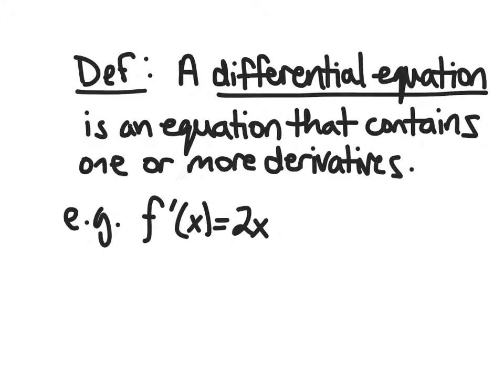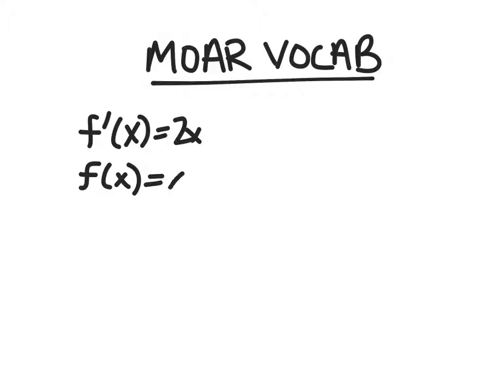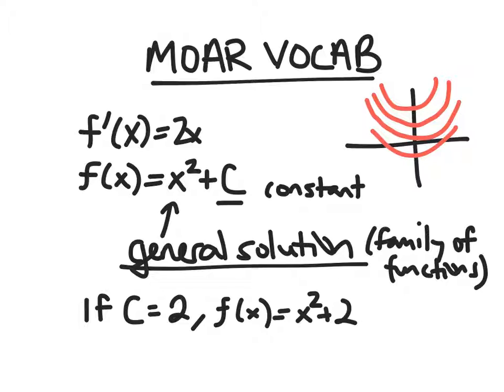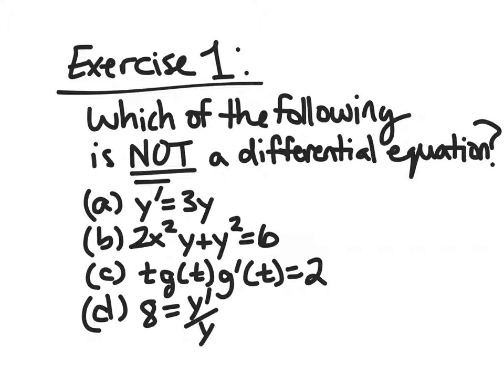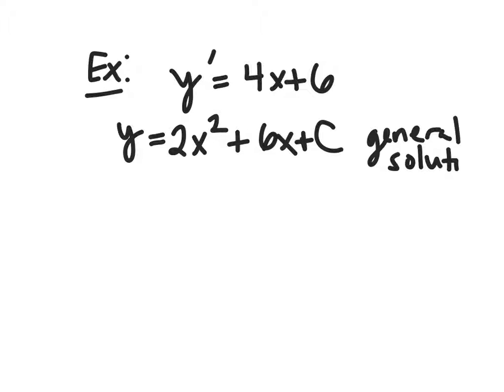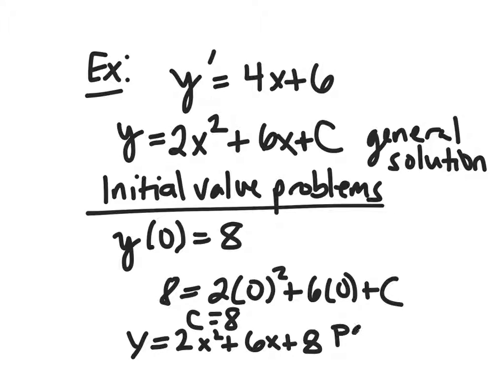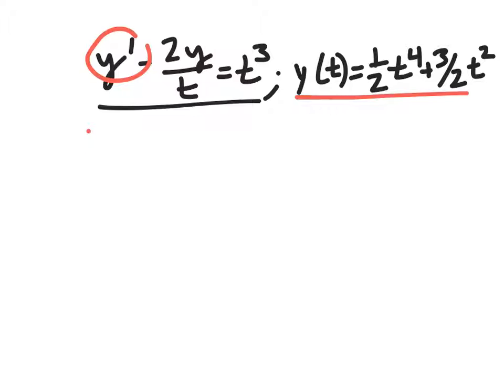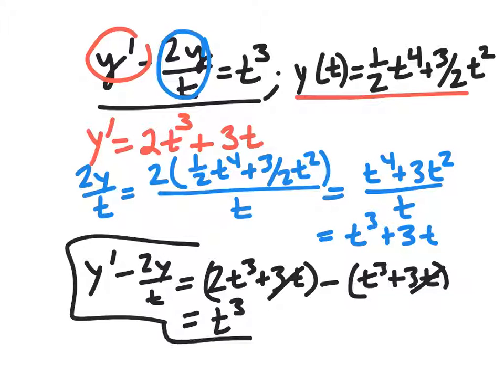Warm-up Section 2.5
We discuss the basics of differential equations.